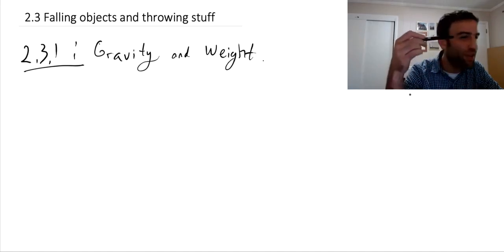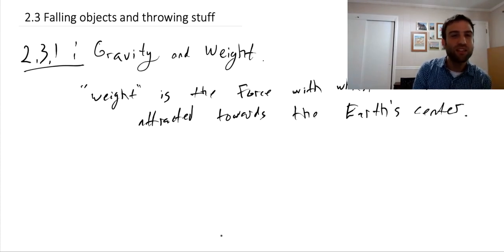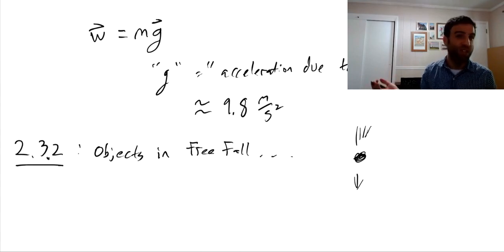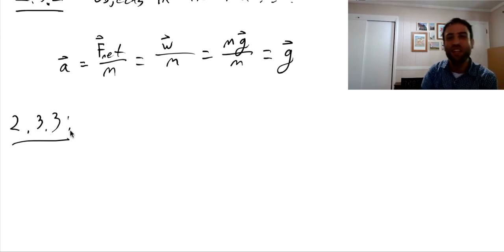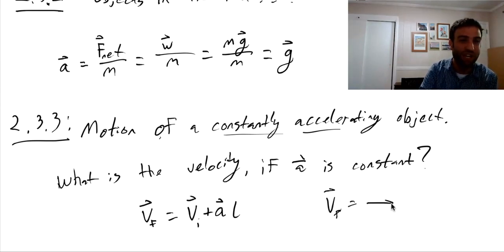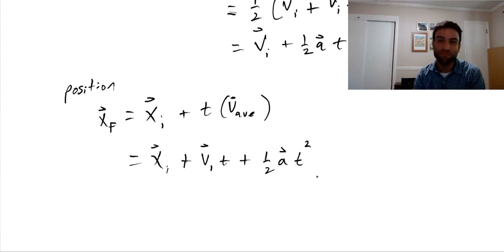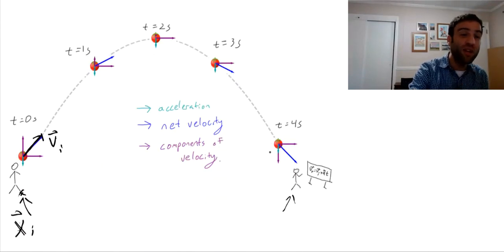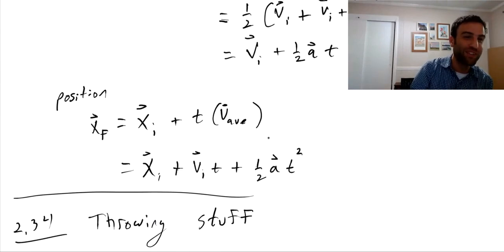How Things Work 2.3: Throwing stuff!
Before we get to Newton's 3rd and final law of motion, we take a brief interlude to talk about throwing stuff, falling stuff, gravity, and more!

The videos in this playlist were created during Fall 2020 as an asynchronous component of "Physics 121: How Things Work!" The material in this video corresponds to Section 2.3 of my lecture notes, which are freely accessible

0:00 Introduction -- gravity is a fundamental force
1:45 What is weight?
4:39 Free falling
7:20 Motion with constant acceleration
13:50 Throwing stuff (stop throwing tomatoes at me)